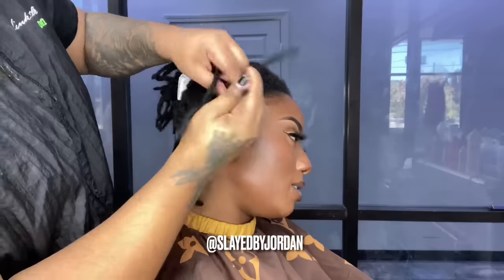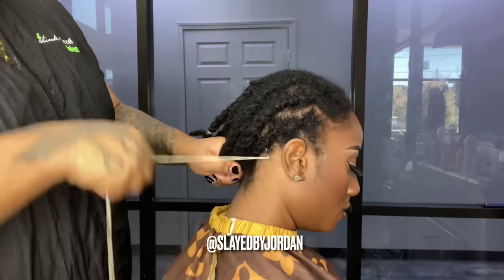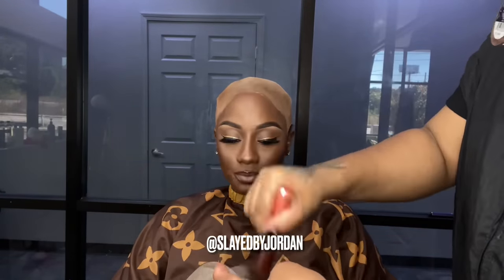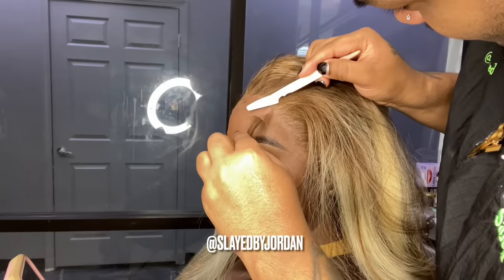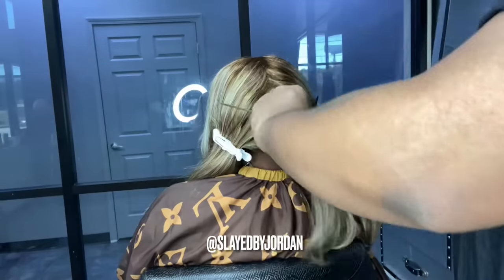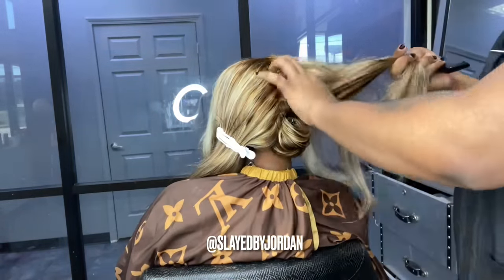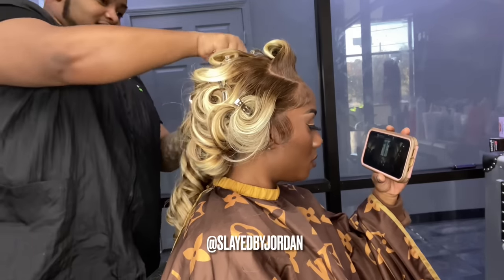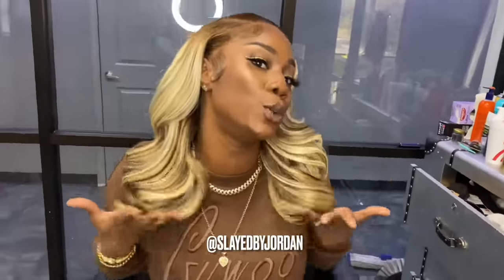Wig Install Over Locs 😱 | Highlight Wig | Yolissa Hair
●▬▬▬▬▬▬▬▬▬♛Yolissa Hair♛▬▬▬▬▬▬▬▬●
Hair Info: yolissahighlightwig Body Wave 13x4 Lace Frontal Wig 24inches 180% density